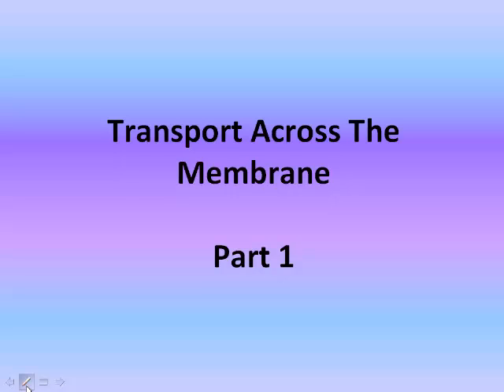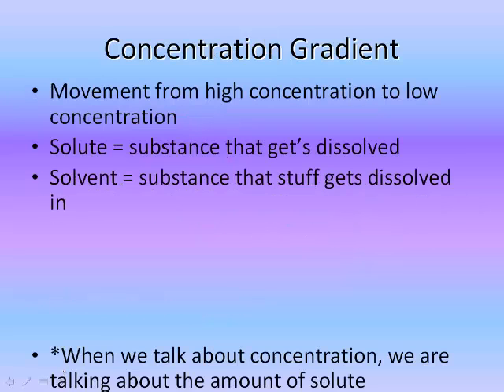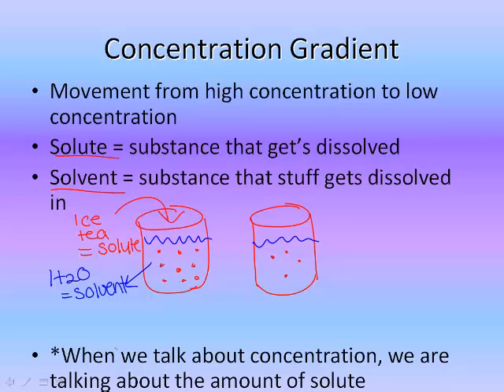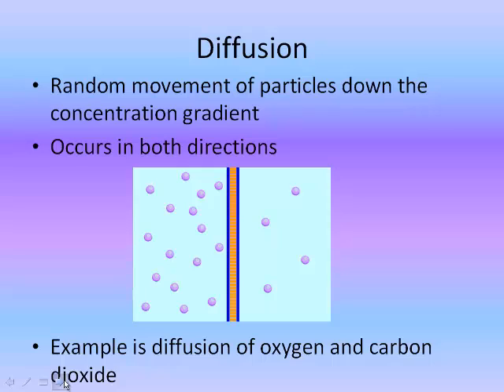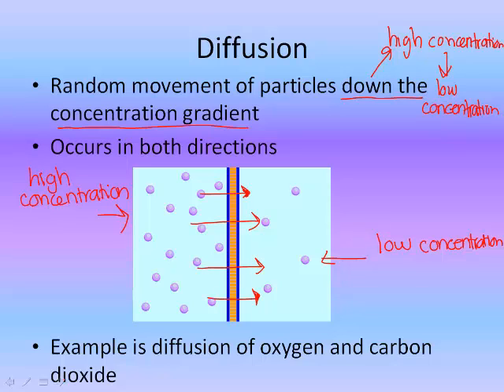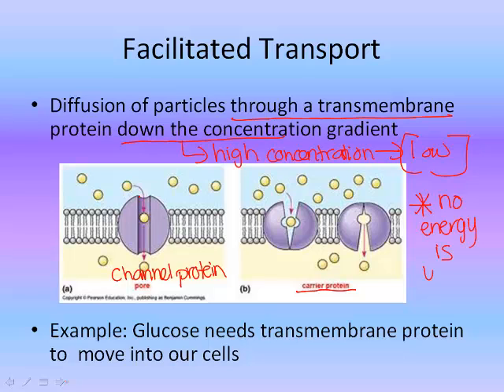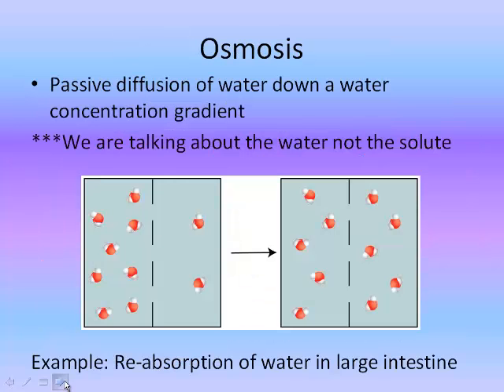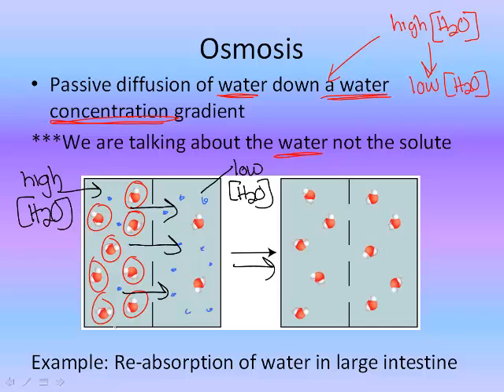transport across the cell membrane part 1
passive transport across cell membrane